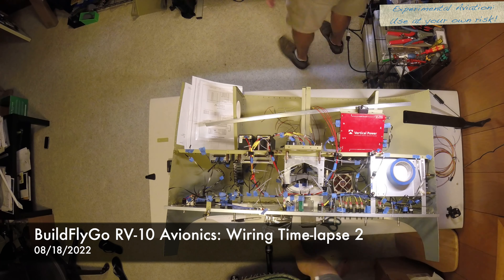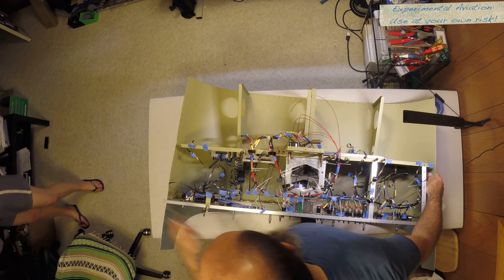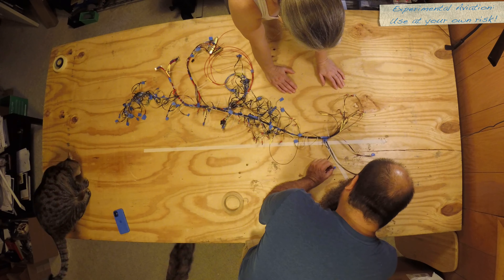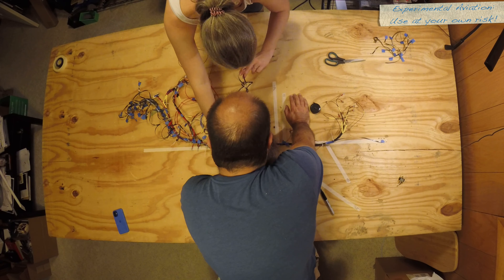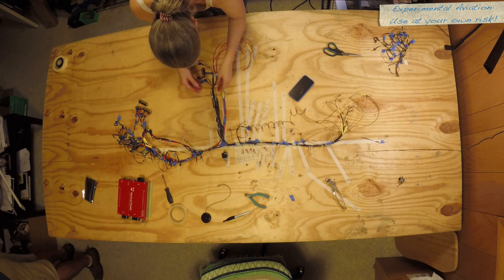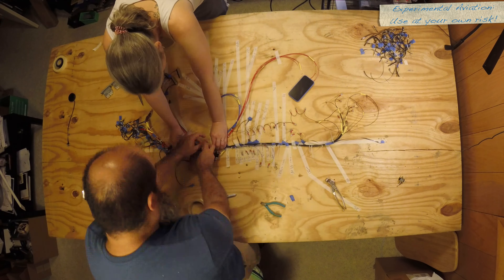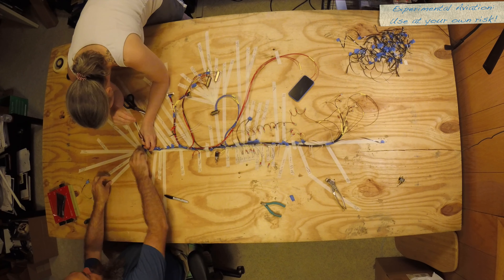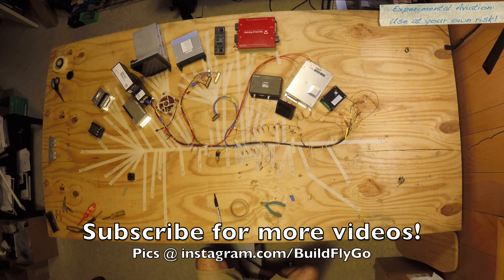RV-10 Avionics - Time-lapse 2: Moving to the pegboard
Watch as we lay out the pegboard and start wiring things for real!